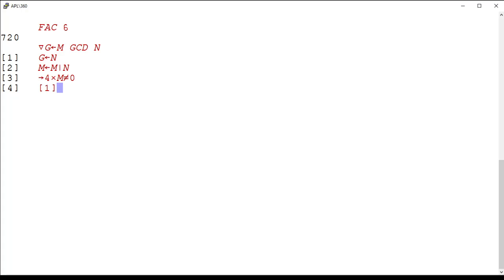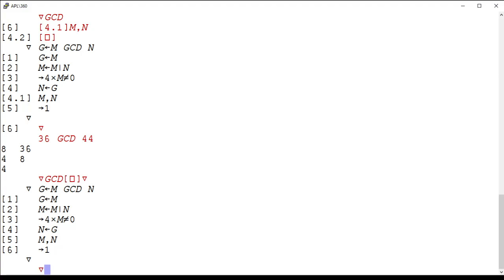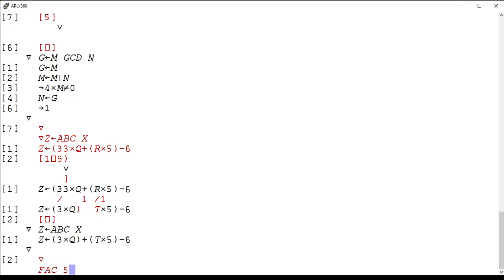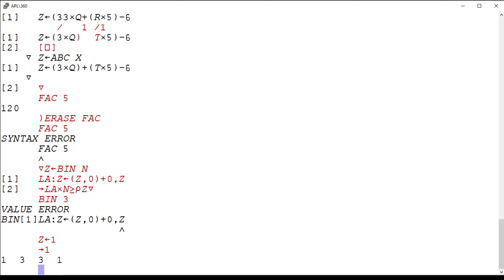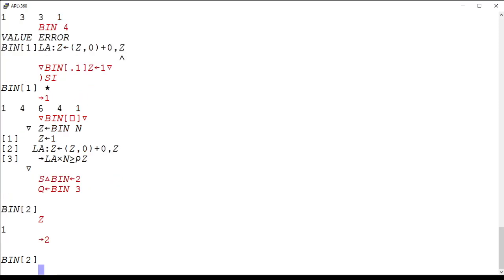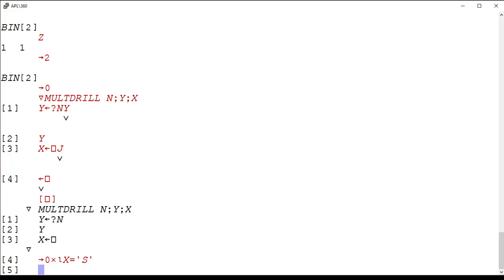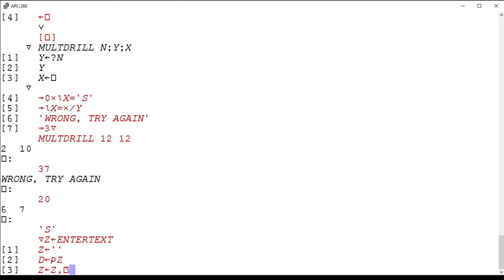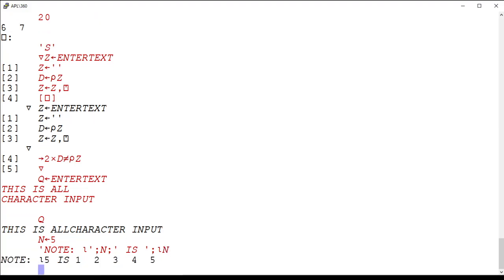APL\360 Programming Basics 3: Advanced Function Definition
This video is part of my series on the APL\360 programming language. In this episode I continue with function definition, show various editing methods, and end with user input.